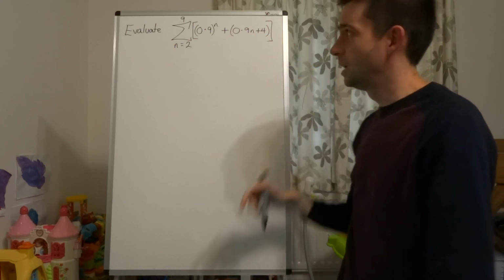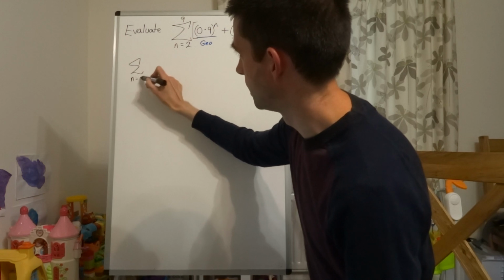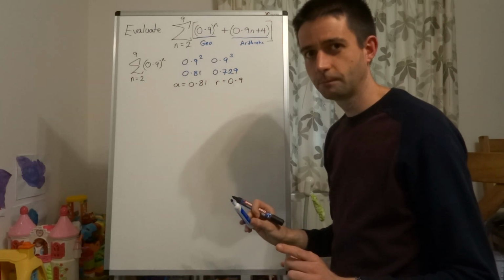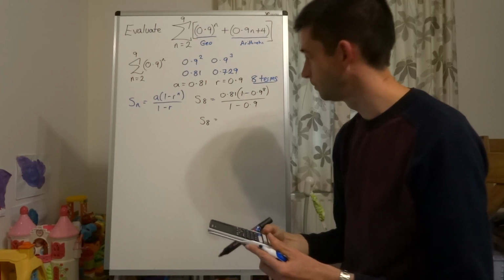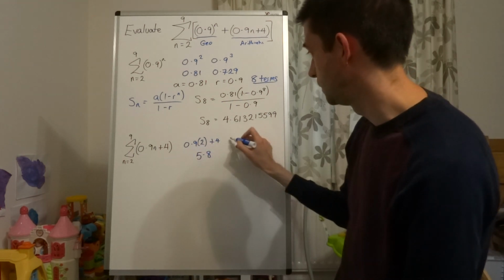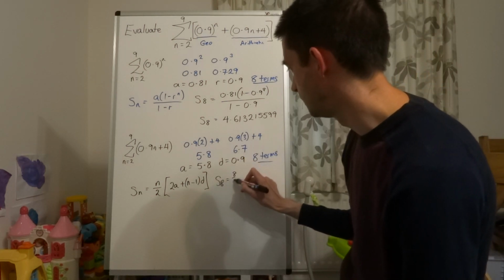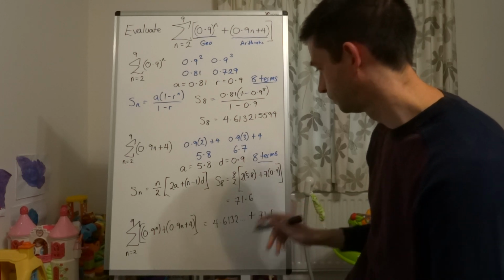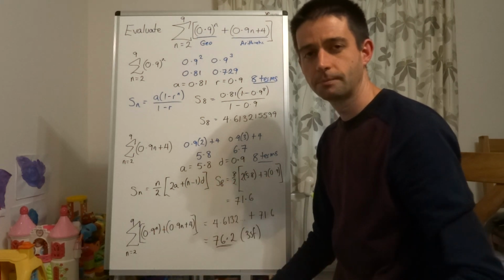How to find the sum of a geometric series using sigma notation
In this video I go through a tough example of summing a series expressed in sigma notation.